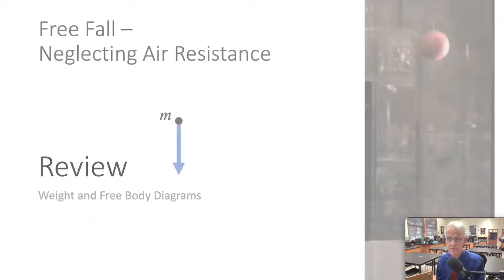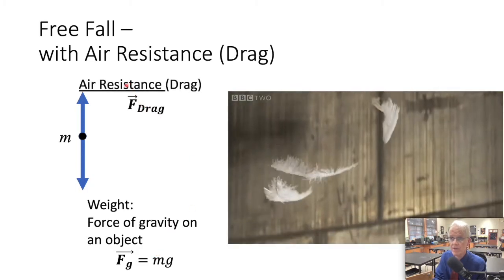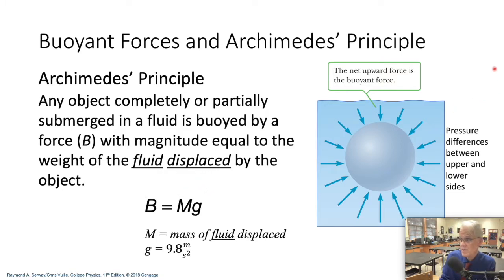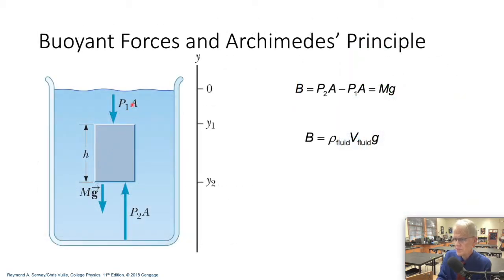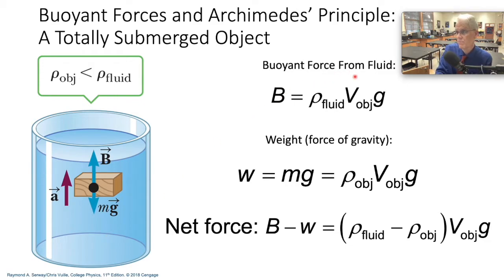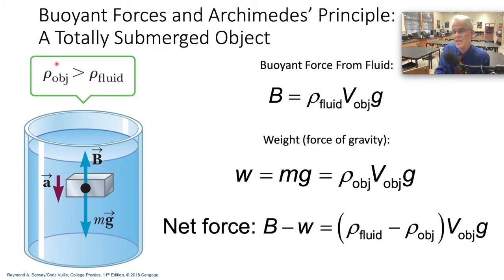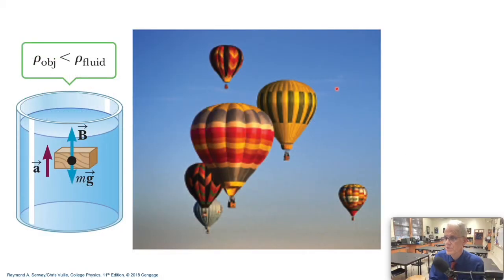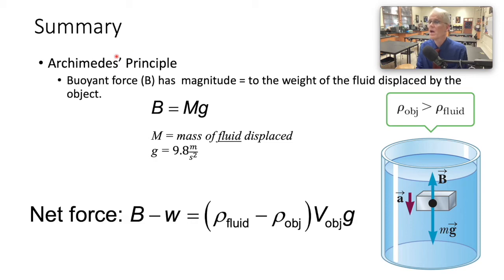Fluid03 Buoyancy and Archimedes' Principle